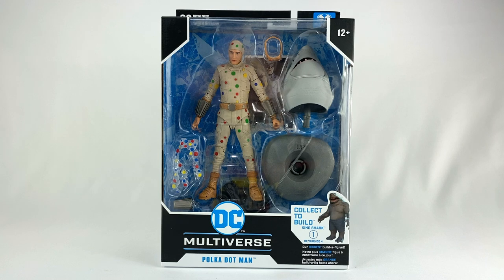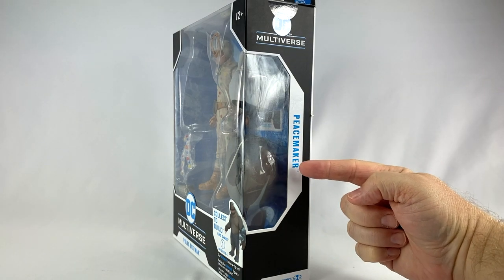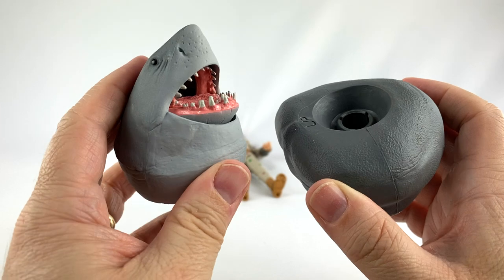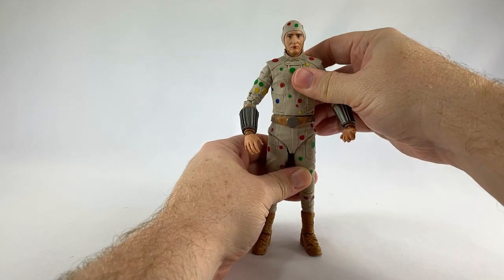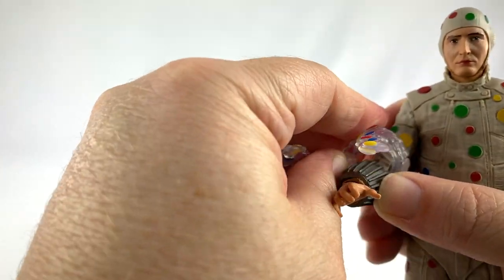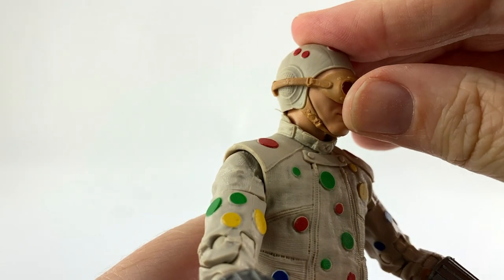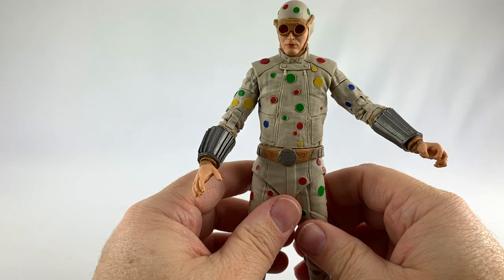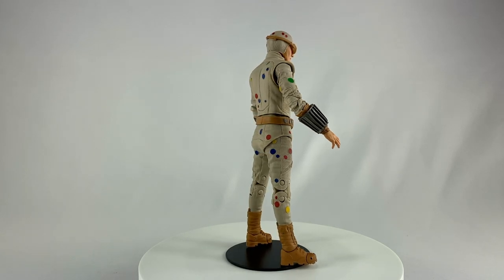McFarlane Toys DC Multiverse The Suicide Squad Polka-Dot Man Action Figure Review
Welcome to a new episode of DCCollectors! In this episode I take a look at the final piece to complete King Shark, the McFarlane Toys DC Multiverse The Suicide Squad Polka-Dot Man action figure. Is he worth the $24.99 price? Watch and decide!

(Amazon)

Official Credit:
"8 BIt Arcade" By HeatleyBros